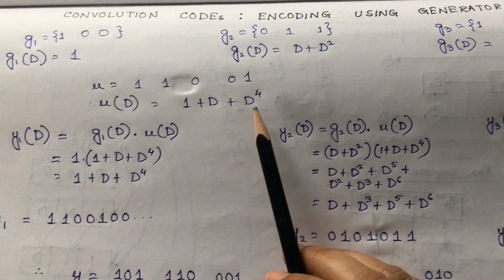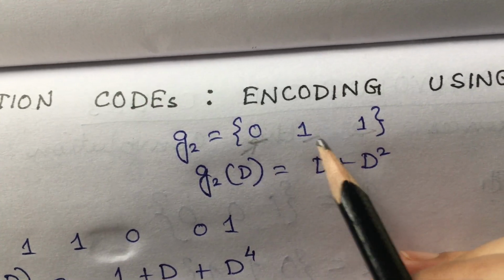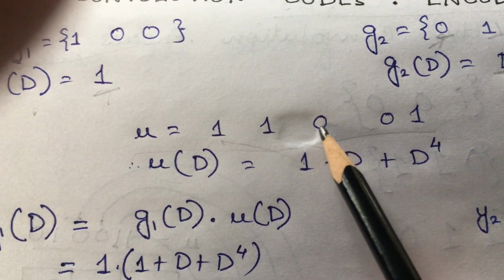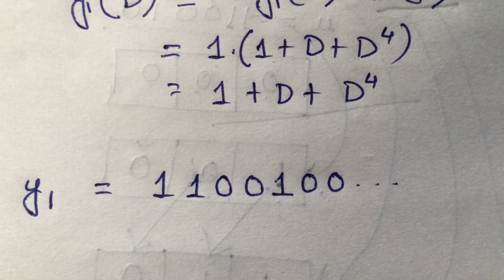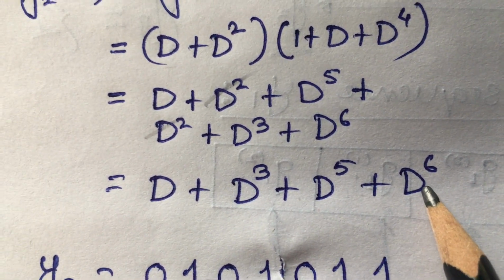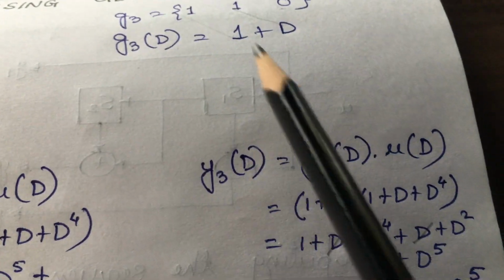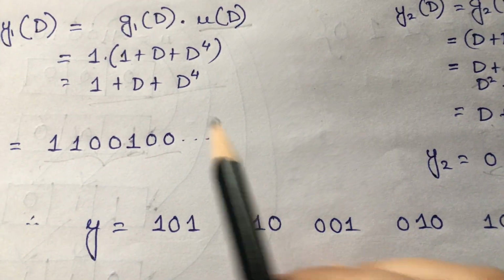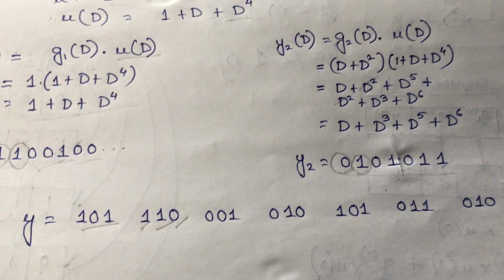Convolution Codes -III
This video is a continuation of the video on the Encoding Process of Convolution Codes. Here the process of convolutional encoding using polynomials has been explained.